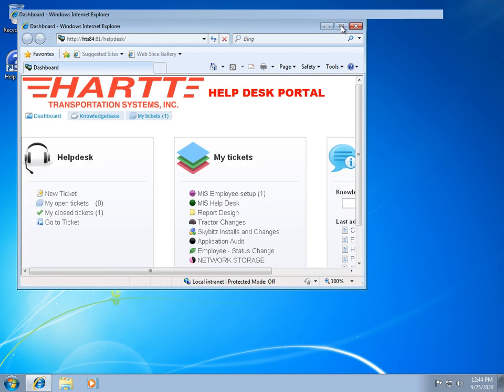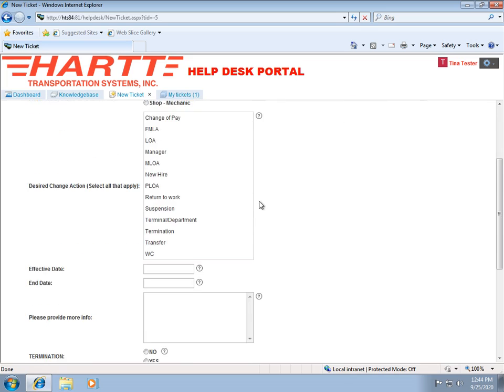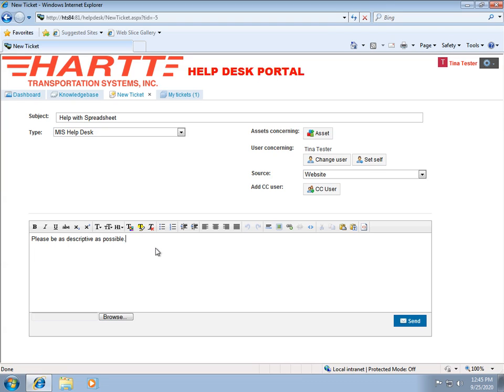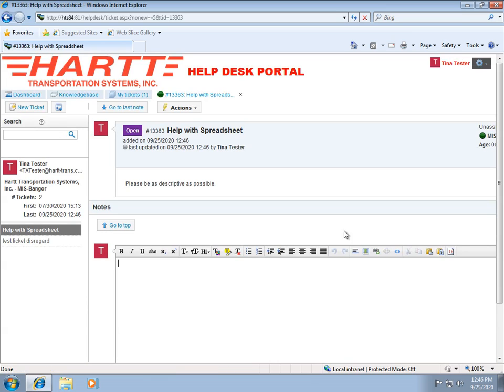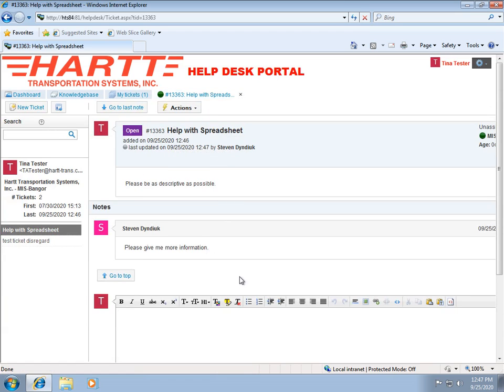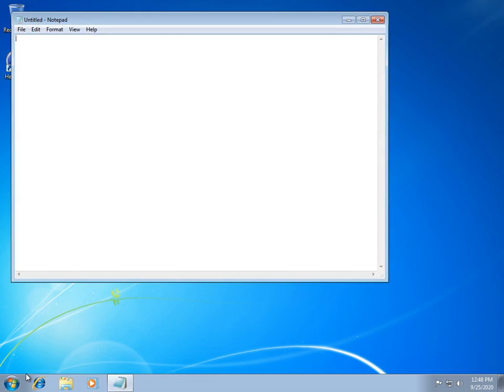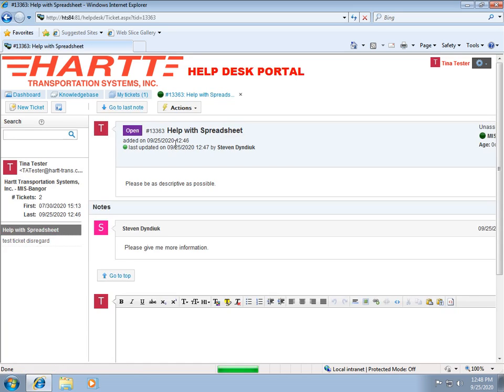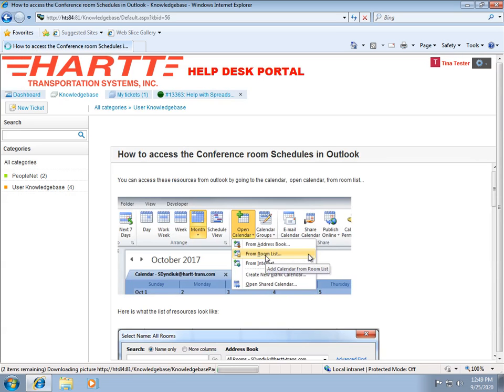How to use the Hartt Help Desk portal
This video outlines the basic functions of using the helpdesk portal.